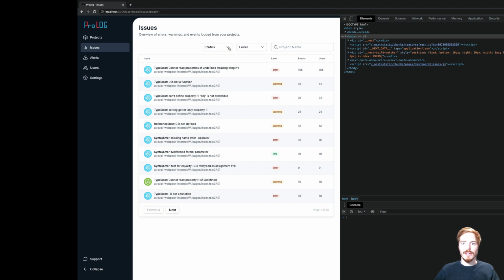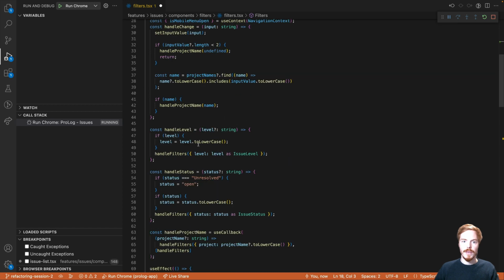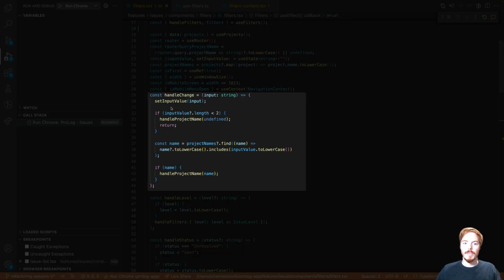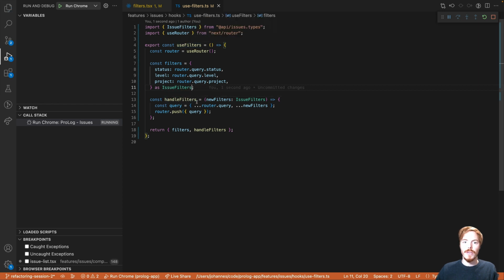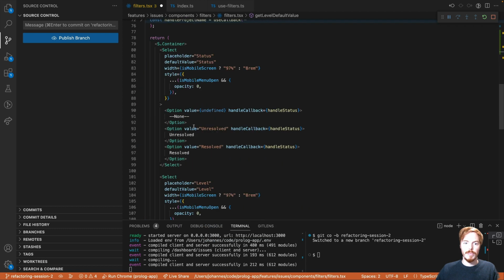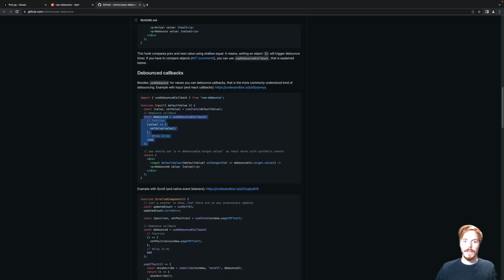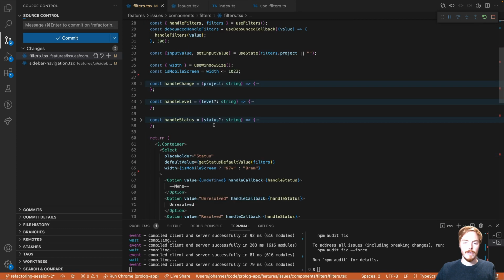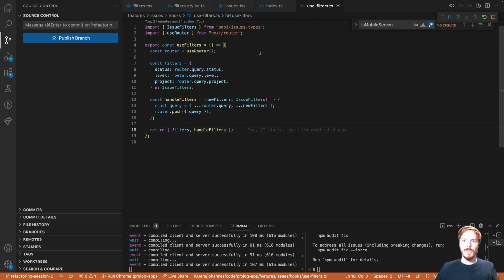Refactoring A Junior’s React Code - Reduced Complexity With A Single Source Of Truth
00:00 - Intro
00:06 - The Feature To Be Reviewed: A Filter Bar
00:21 - The Code: Overview
01:58 - Code Review: The filters variable
02:40 - Code Review: The useFilters hook
03:02 - Code Review: The Data Flow
04:04 - Code Review: The Core Problem
04:18 - Code Review: Alternative Approach
04:42 - Code Review: Alternative Data Flow
05:10 - Code Review: Project Name Autocomplete
06:14 - Code Review: Programmatic Styles
06:43 - Refactoring: The useFilters Hook With A Single Source Of Truth
09:21 - Refactoring: Initialize Default Input Values
11:45 - Refactoring: Remove The Project Name Autocomplete
14:25 - Refactoring: Fix Inputs Overlaying Navigation On Mobile Devices
15:54 - Refactoring: Remove Conditional Mobile Styles
18:13 - Final Review & Comments